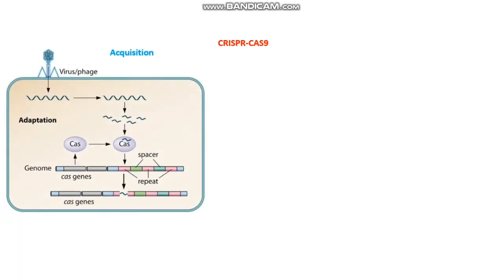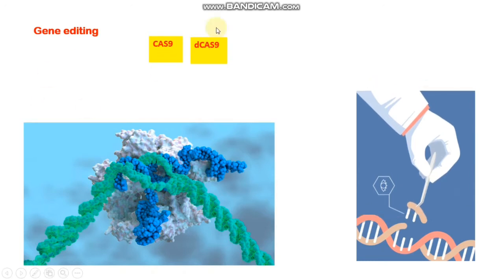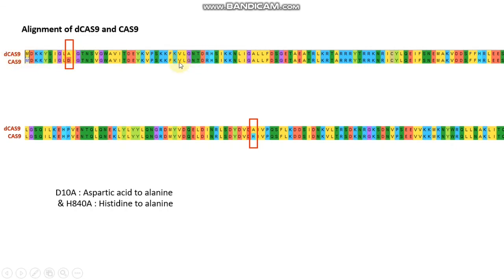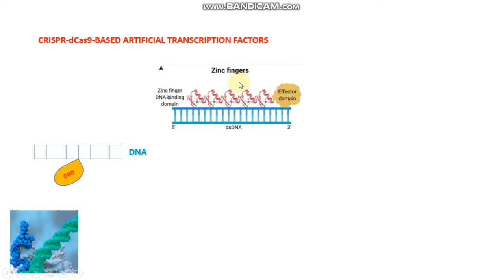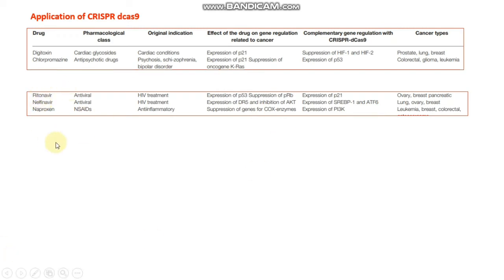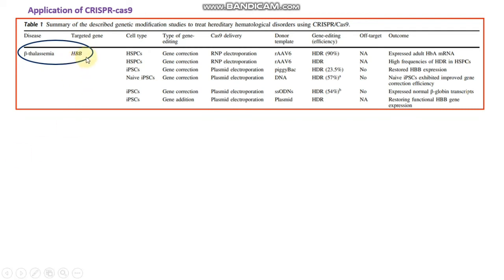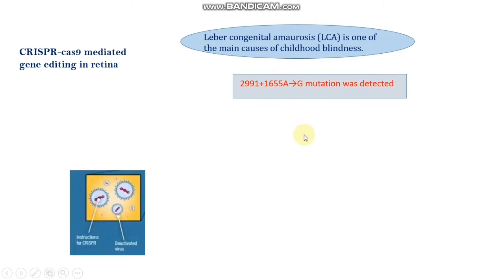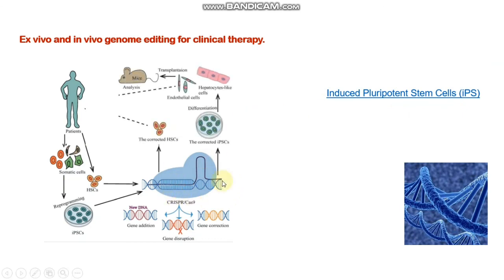Crispr-cas9 mediated gene editing ll CSIR-NET life science ll xgene & proteinx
Targeted gene modification via chimeric genome editing tools
(e.g., ZFNs, TALENs, and CRISPR/Cas9) is a powerful method to
assess gene function and precisely manipulate cellular behavior
and function. These genome editing tools have enabled
investigators to use genetically engineered animals to understand
the etiology behind various diseases and to clarify molecular
mechanisms that can be exploited for better therapeutic
strategies.